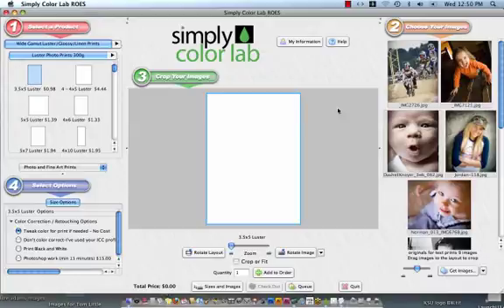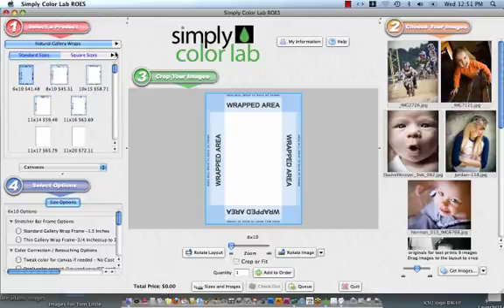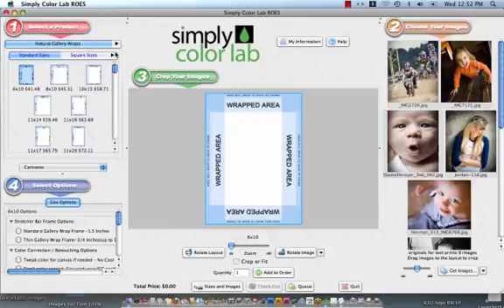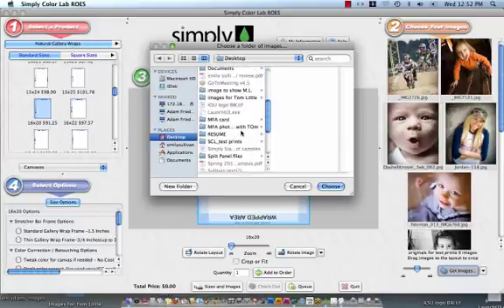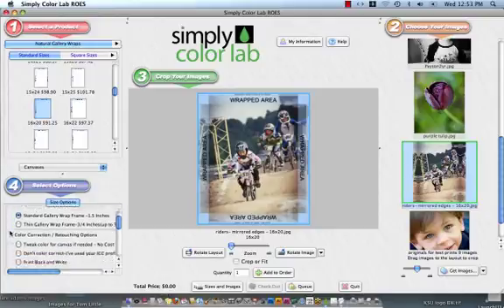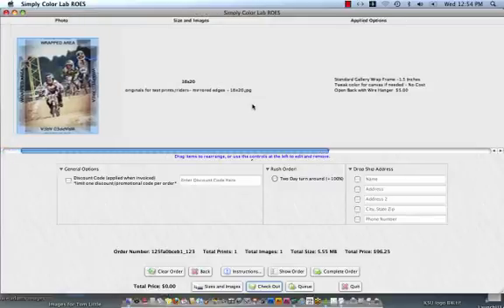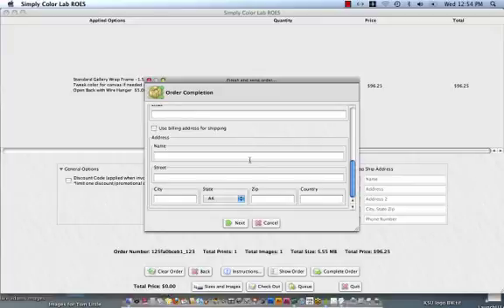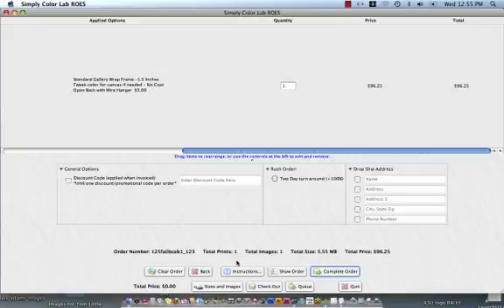Color_Ordering_Mirrored.Stretch_Customer.File.Prep